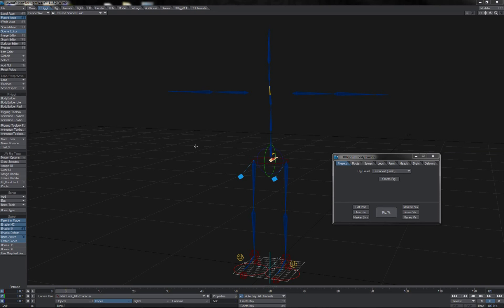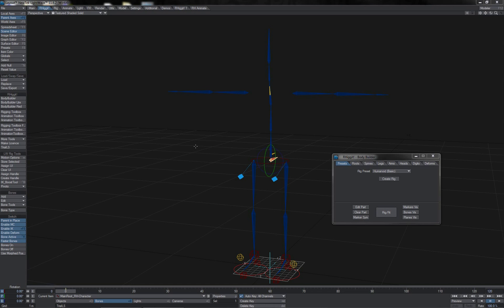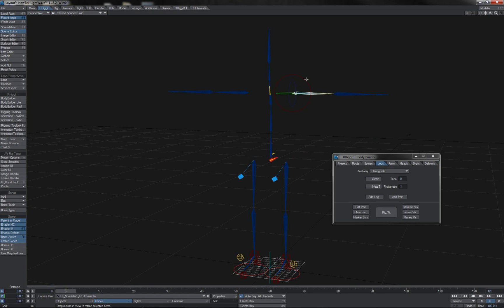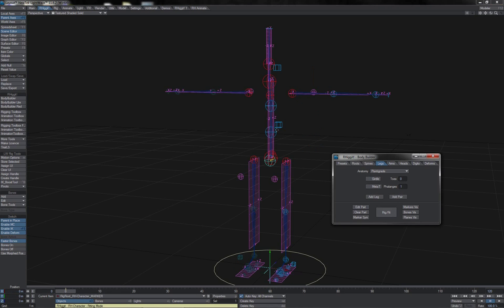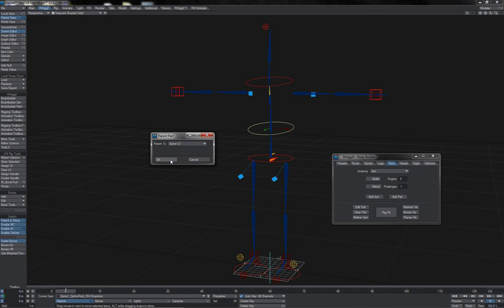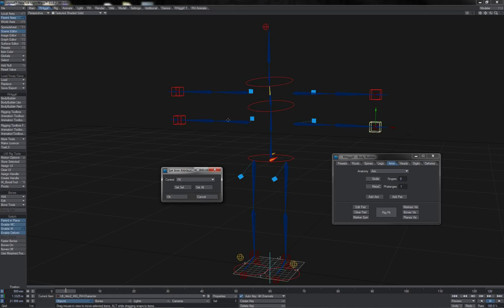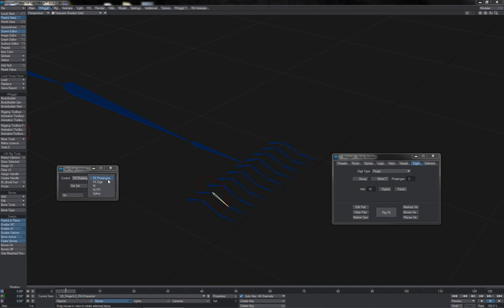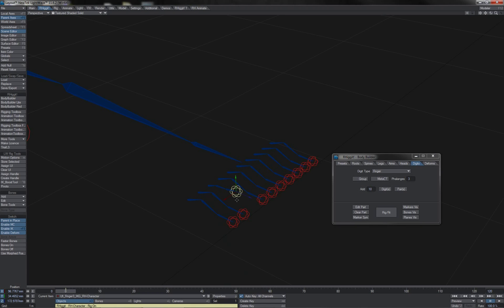Part Control Editing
This video explains how to customise control setups for different parts of a rig to get the control systems desired in a given character or rig variation.